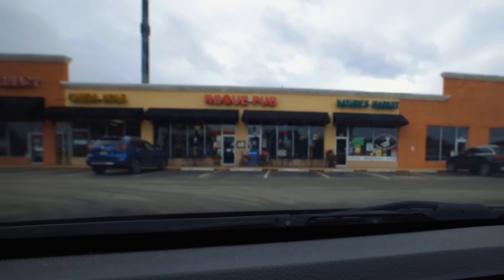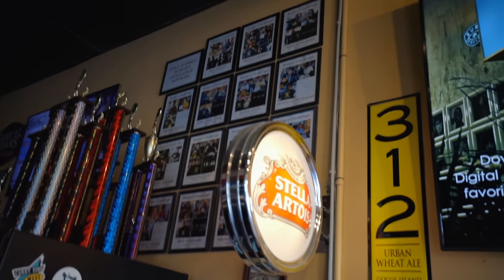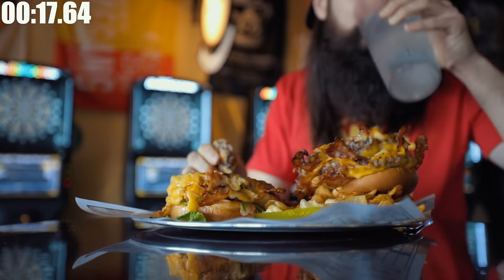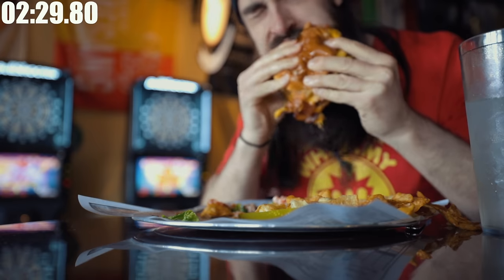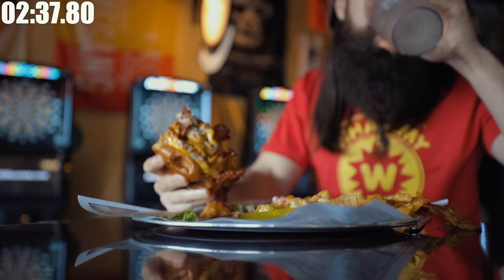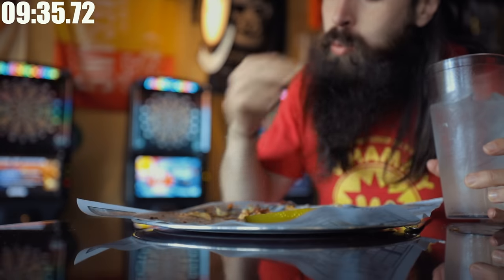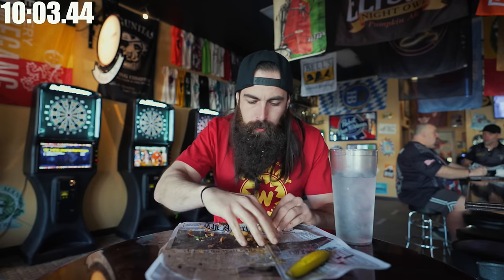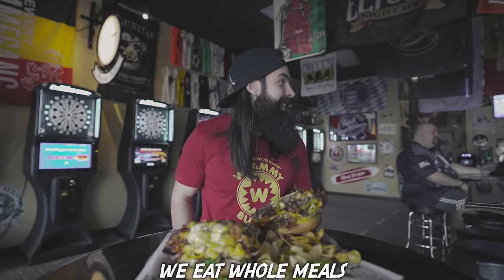ROQUE PUB'S HALF BARREL BURGER CHALLENGE | FLORIDA PT.2 | BeardMeatsFood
Dismayed at the lack of a forthcoming winner's t-shirt after yesterday's challenge, I set my sights on a place I knew had t-shirts aplenty...

The question is; can I sink a burger stuffed with six Angus beef patties, twelve slices of bacon, twelve slices of cheese, lettuce and tomatoes, accompanied by a pile of crisps and a pickle in order to get my hands on it?

FOLLOW MRS BEARD: Instagram: @Mrs_Beard_Eats

MY PODCASTS:

@BreakingBreadPD - A good old fashioned chin wag with my co-host Josh Gudgeon, in a studio that looks so plush it makes it look like we know what we're doing.

@MovieMouthfuls - Frankly amateurish chit-chat loosely discussing famous eating scenes from movies and television shows.

ANSWERS TO COMMON QUESTIONS & ADDITIONAL INFO:

A: I eat like this for 1 hour of a 168 hour long week. In simple terms, I eat at caloric maintenance over the course of time, meaning I don’t gain weight. If you're interested in learning more, see the ‘But How Come You're Not Fat' and 'It Was Just A Normal Day...' videos available on my channel.

Music credits to my mate FLORIAN HAACK for the incredible video game metal covers!